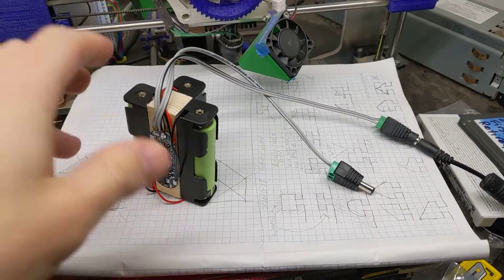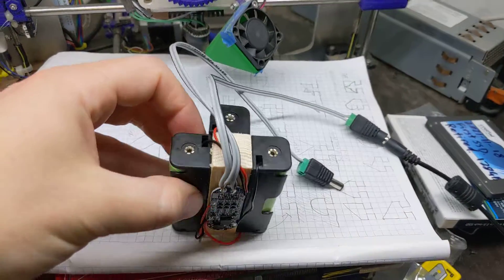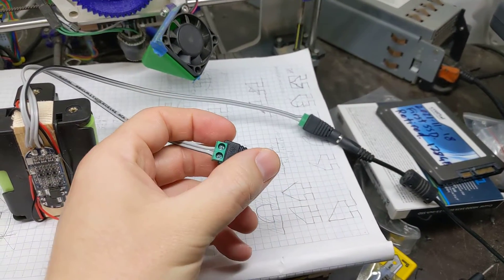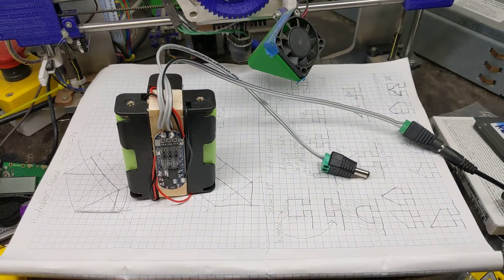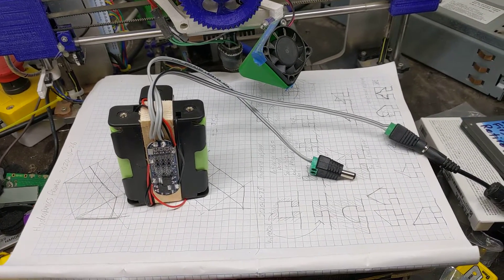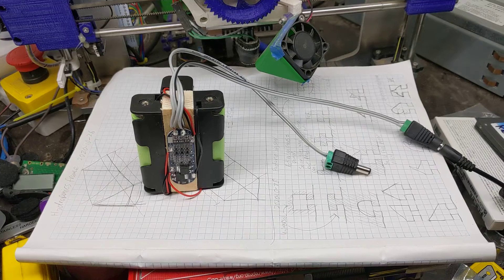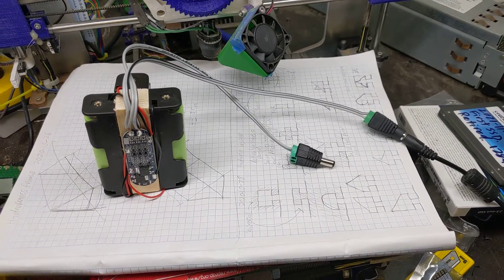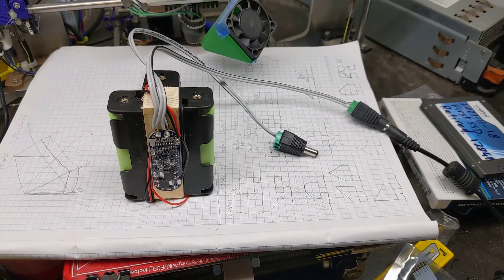Little Homemade 12v UPS